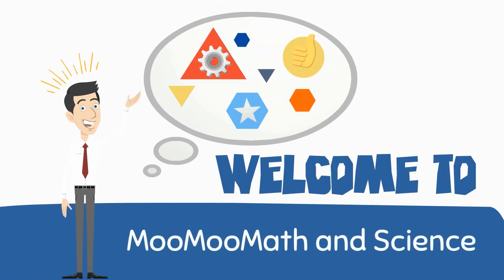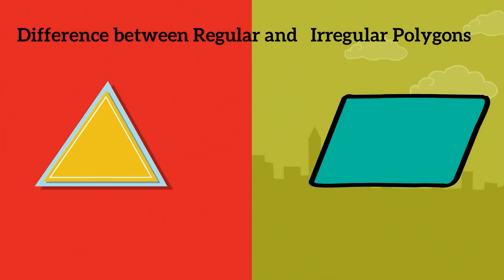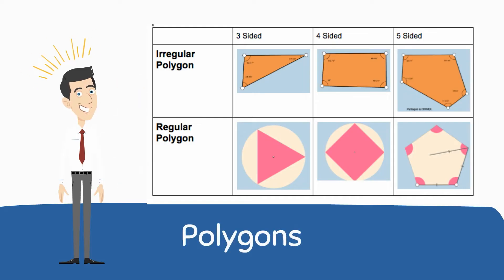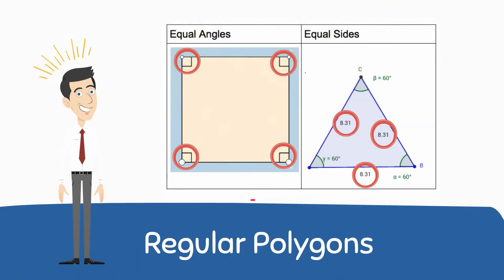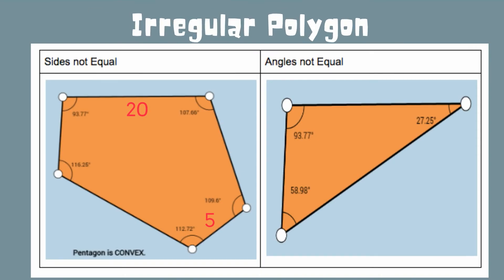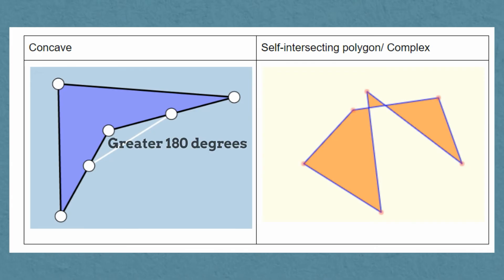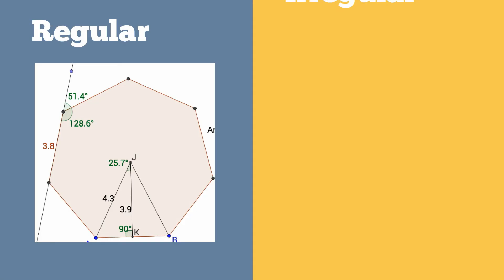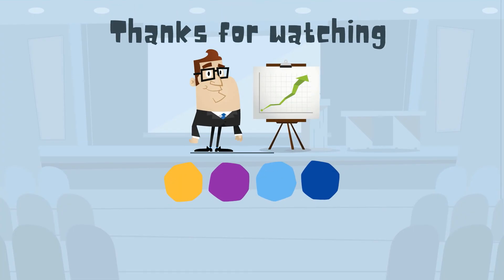Difference between Regular and Irregular Polygons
Difference regular and irregular polygons
In this video, I would like to talk about regular and irregular polygons.
Let’s begin with a quick review of polygons.
Polygons are closed shapes with straight lines
No curves
As you look at the regular and irregular polygons you can see they are all polygons but are different
Regular polygons have equal side lengths and equal angle measures pause
Irregular polygons do not pause

Irregular polygons can have different number of sides
Some are concave which means that have at least one angle greater than 180 degrees
They can also be complex which is also called self-intersecting.